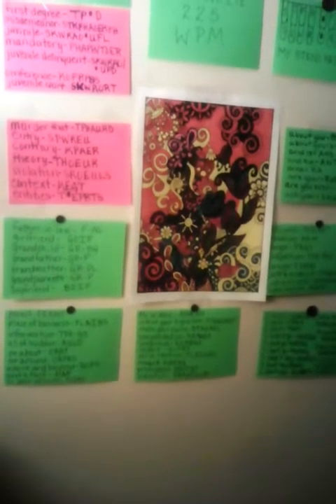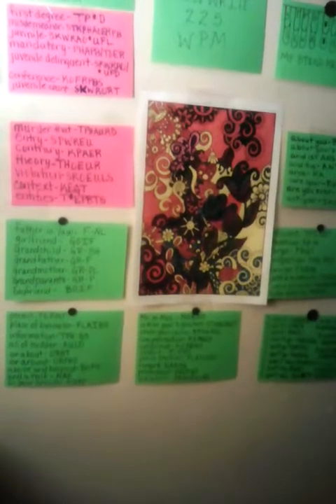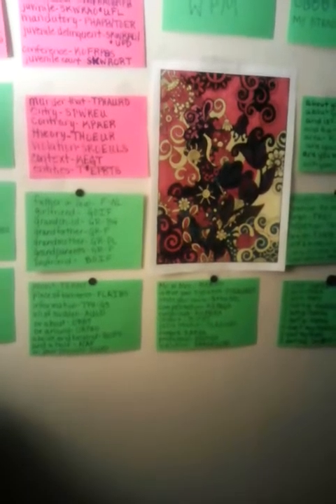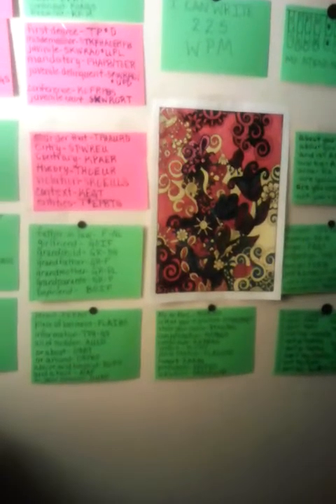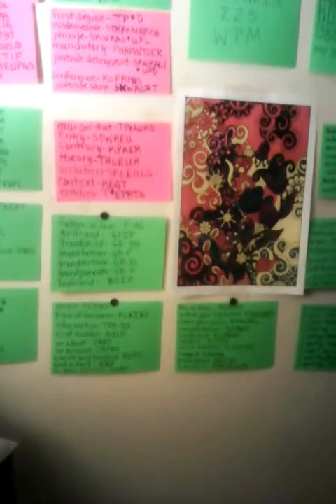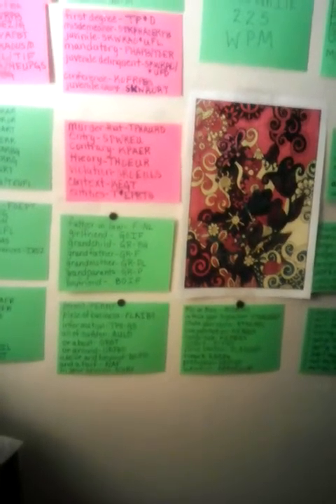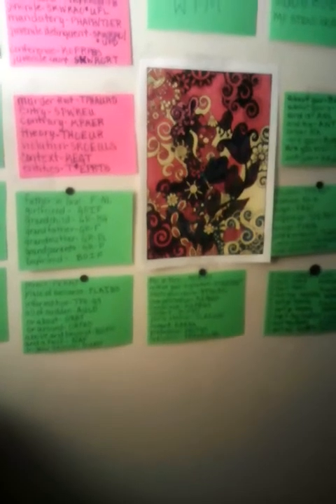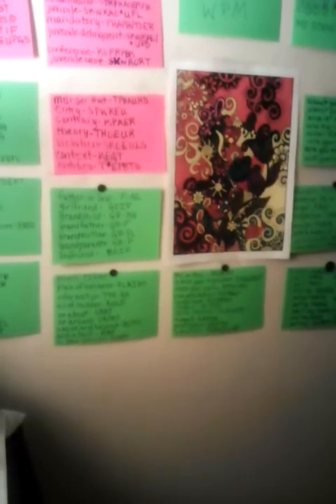ST VS AVERY PT 9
THIS IS ST VS AVERY DICTATION PART 9 FOR COURT REPORTERS, COURT REPORTING STUDENTS, STENOGRAPHERS, STENOGRAPHY, SHORTHAND, AND EVERYONE WHO NEEDS DICTATION